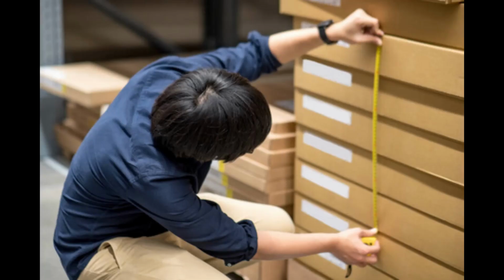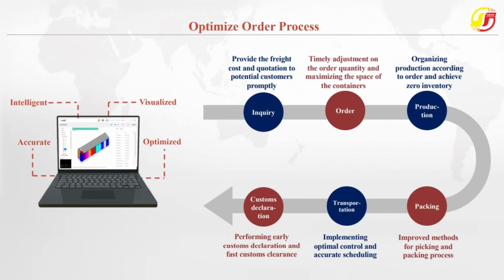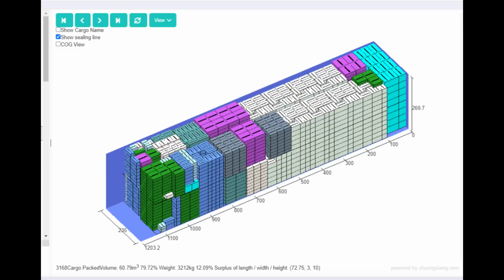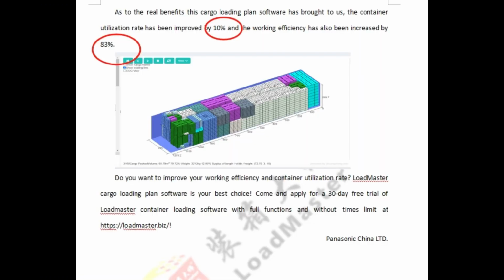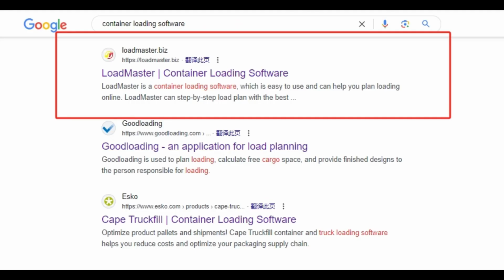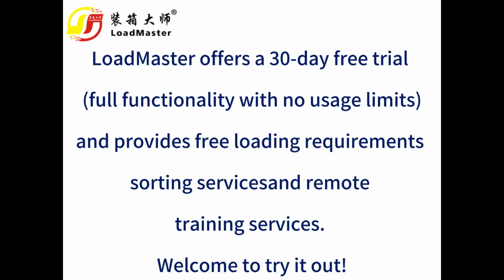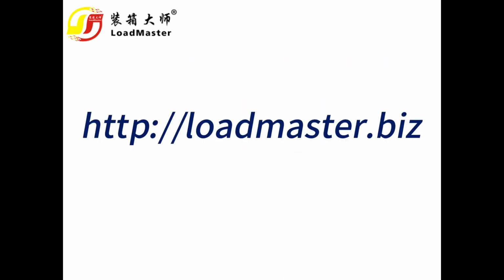How to pick the right loading software?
With so many packing software in the market, how to pick the right one?
According to the functions displayed on the app interface?
Appealing ads?
No!❌
But by the scientificity and practicality of the algorithm!✔
How to test if the algorithm is scientific and practical?

Timestamps:
00:24 How to test?

Don’t forget that LoadMaster software is going to launch a free version very soon!!

You can also follow us on some social platforms to learn more about us and get the latest news:
𝗦𝗸𝘆𝗽𝗲：𝗹𝗼𝗮𝗱𝗺𝗮𝘀𝘁𝗲𝗿𝟴𝟲

LoadMaster——an advanced container and truck loading software——helps improve the loading utilization rate by 𝟭𝟬% on average and shortens the calculating time by 𝟵𝟬%. LoadMaster is the common choice of world-famous 500 enterprises and over 3000 large and middle-sized enterprises around the globe.